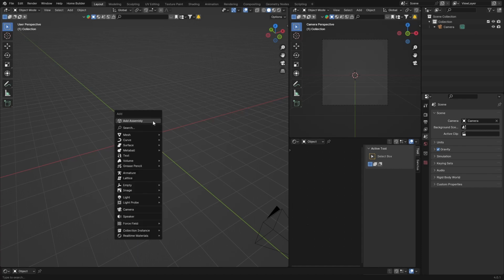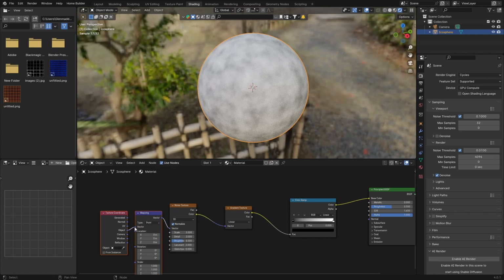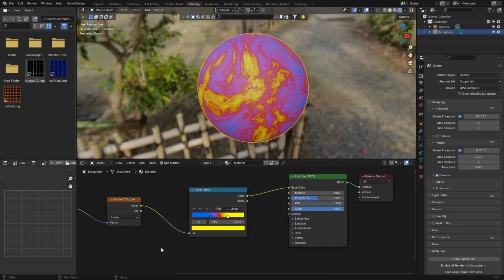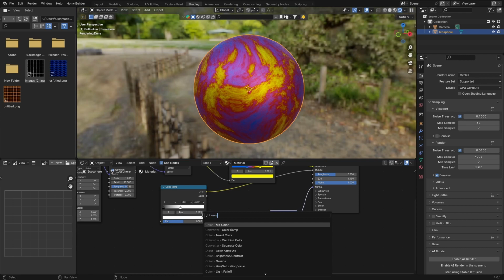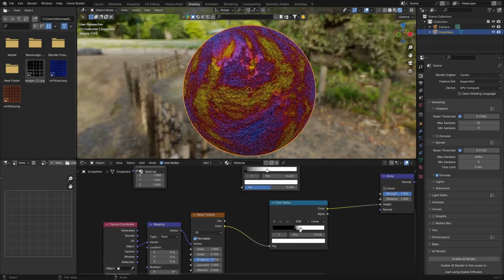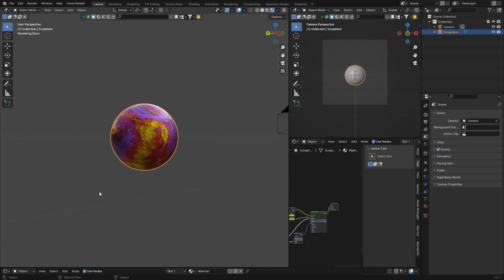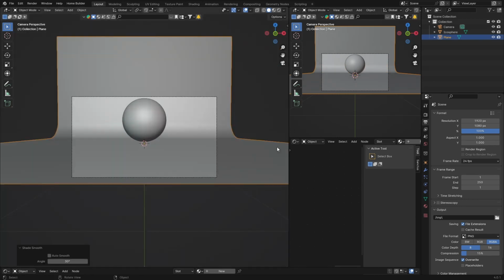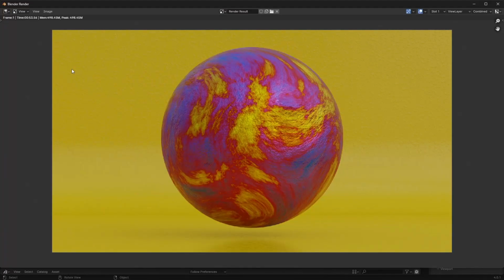Funky Metallic Material in Blender